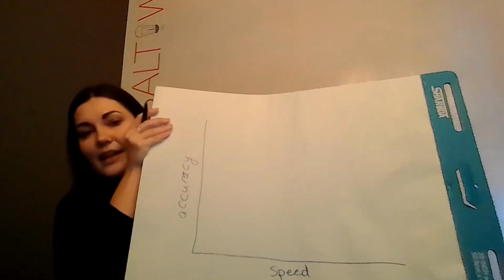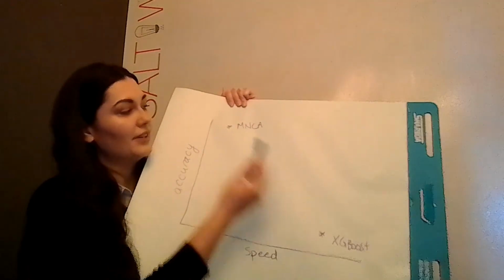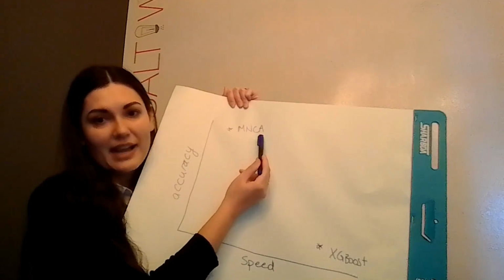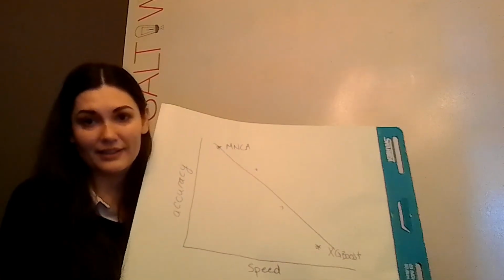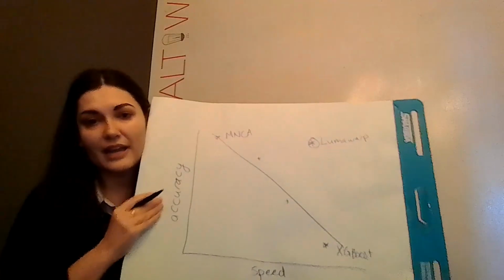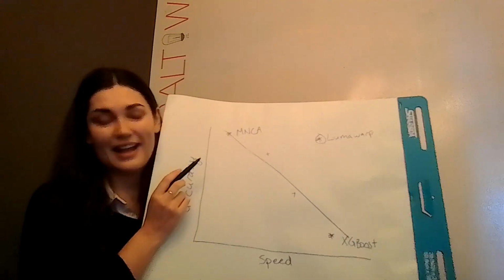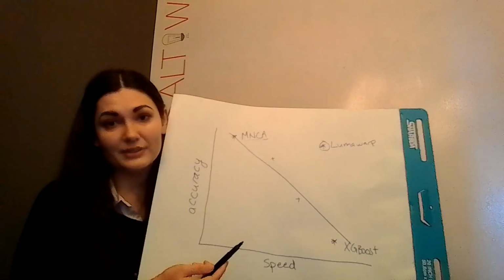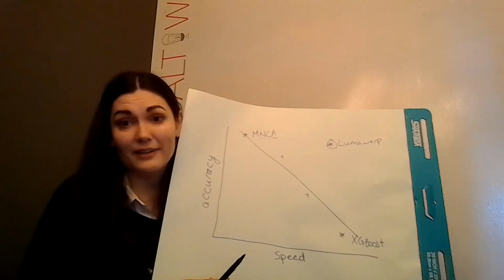The Best Machine Learning Model, Lumawarp, Rocks the TabArena Test: Jacob Andra & Dr. Alexandra Pasi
Lumawarp delivers 7% higher accuracy than leading ML models while running 300+ times faster. On the TabArena HELOC default prediction benchmark, it topped the accuracy leaderboard while training on a gaming laptop in about an hour. Competing methods required hundreds of hours on large compute clusters to achieve worse results.

This is the breakthrough that breaks the accuracy/speed tradeoff that has constrained machine learning for decades.

In this episode, Talbot West CEO Jacob Andra sits down with Dr. Alexandra Pasi, CEO of Lucidity Sciences, to explore how Lumawarp achieves these results and what it means for enterprises building AI systems where precision is non-negotiable and milliseconds matter.

The technology employs a novel mathematical framework grounded in partial differential equations and geometric manifold regularization. Rather than relying on deep learning or tree-based methods that struggle with sparse or imbalanced data, Lumawarp constructs optimal kernels directly from training data. The result: superior pattern recognition with microsecond inference times, deployable on edge devices without sacrificing accuracy.

In this conversation, we cover:

Benchmark results showing Lumawarp outperforming XGBoost, MNCA, and other leading models on structured data tasks

Why a few percentage points of accuracy improvement translates to millions of dollars in fraud detection, clinical decision support, and risk modeling

Microsecond inference enabling real-time applications in high-frequency trading, robotics, and predictive maintenance

Edge deployment capabilities for wearables, industrial sensors, and environments where cloud connectivity isn't reliable

The critical difference between models optimized for linguistic plausibility (LLMs) versus mathematical precision (Lumawarp)

How the Talbot West and Lucidity Sciences partnership works: Lumawarp solves the prediction problem, Talbot West solves the deployment problem

As Dr. Pasi explains, traditional ML forces you to choose: fast models sacrifice accuracy, accurate models require massive compute. Lumawarp sits completely outside that tradeoff curve, delivering both simultaneously.

For high-stakes applications where 90% accuracy means a 1-in-10 failure rate, and 99% accuracy means 1-in-100, that difference determines whether you can deploy ML at all.

This episode is essential viewing for executives evaluating AI investments, data scientists looking beyond the LLM hype cycle, and anyone building systems where accuracy and latency both matter.

About the Guest:
Dr. Alexandra Pasi is CEO and co-founder of Lucidity Sciences. A PhD mathematician, she spent over a decade advancing the mathematical foundations of machine learning before pioneering the GPU-parallelizable geometric manifold regularization techniques that became Lumawarp. Her work has demonstrated real-world impact across healthcare (predicting hospital-acquired conditions), finance (high-frequency trading), and scientific research (particle physics detection).

About Talbot West:
Talbot West is an AI enablement firm specializing in enterprise digital transformation. The firm combines full-spectrum AI expertise with Fortune 500 systems architecture methodology, helping organizations deploy the right AI technologies for the right problems.

About Lucidity Sciences:
Lucidity Sciences develops advanced machine learning technologies for pattern identification and prediction in structured data. Their research-driven approach addresses fundamental limitations in existing ML methods, delivering breakthrough improvements in model accuracy, generalizability, and computational efficiency.